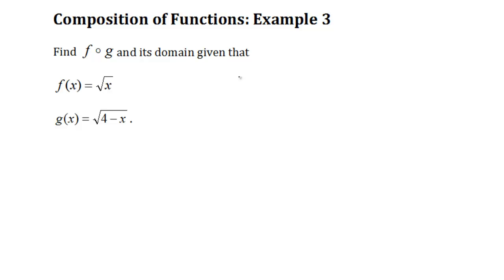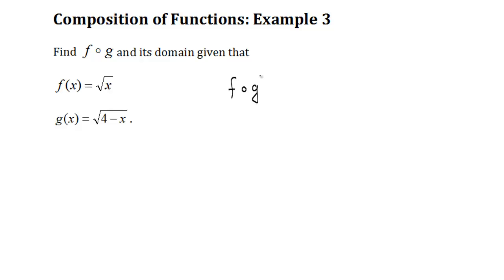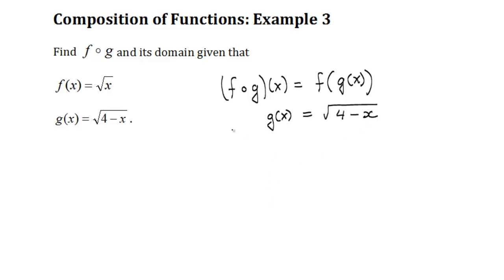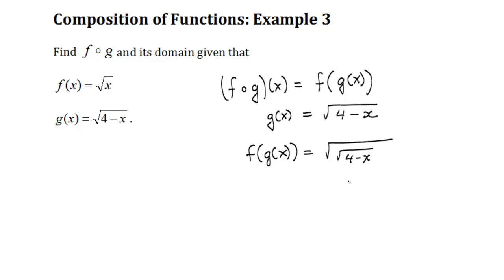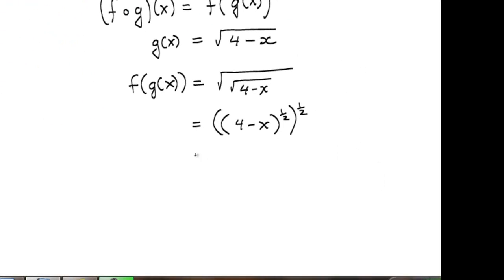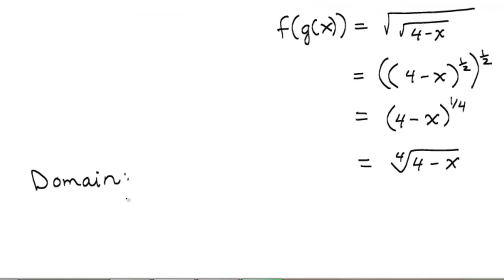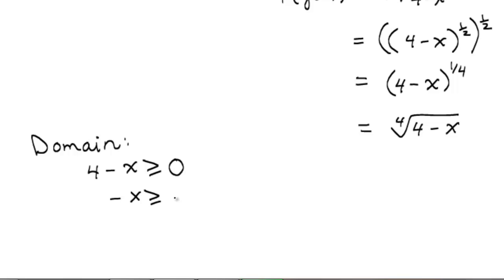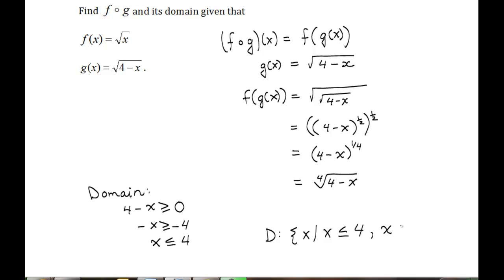Composition of Functions: Example 3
The Academic Success Centre at UOIT has created this presentation to show you how to find compositions of functions.